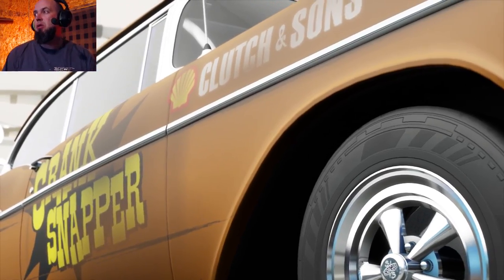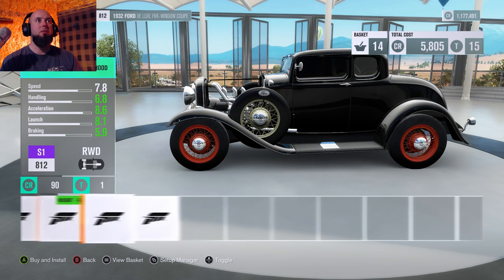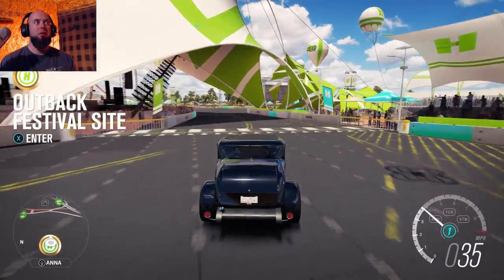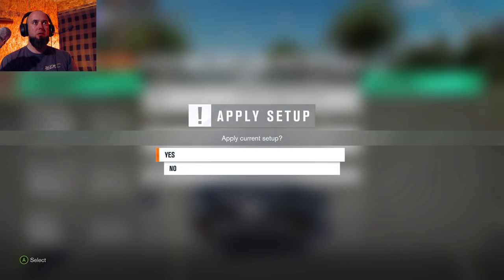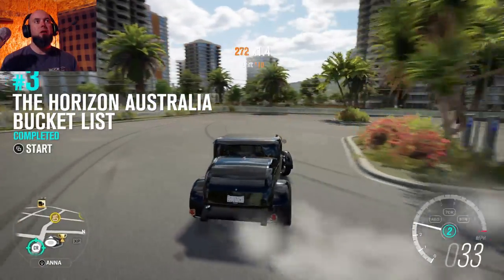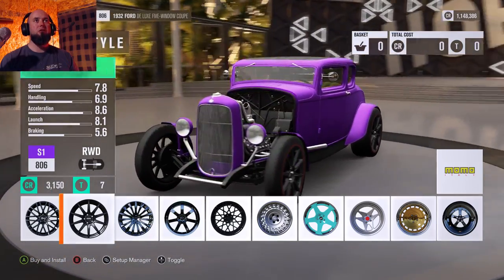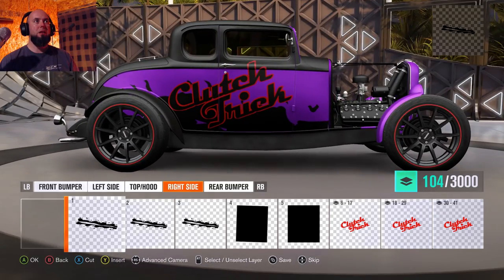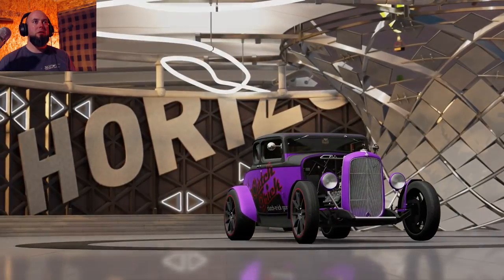1932 Ford Drift Build Forza Horizon 3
After downloading updates for hours it is finally time to play the new HotWheels Expansion.